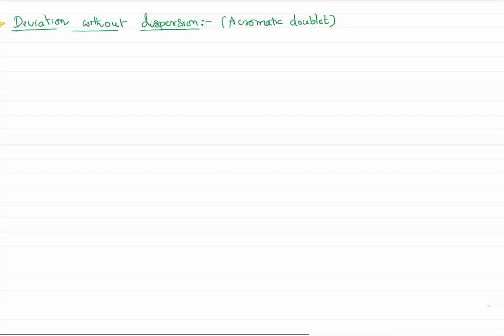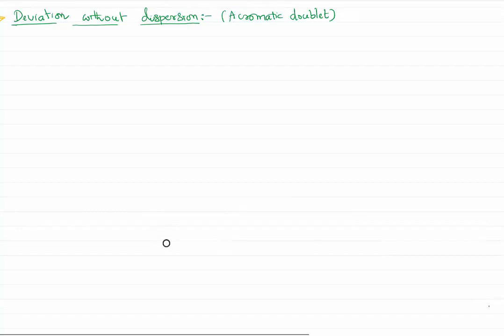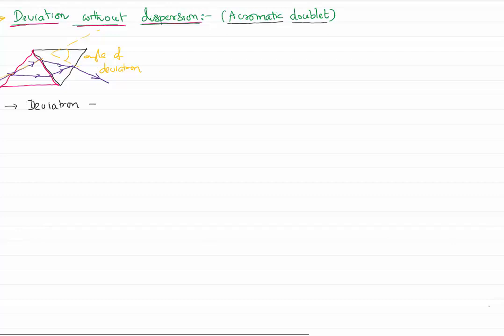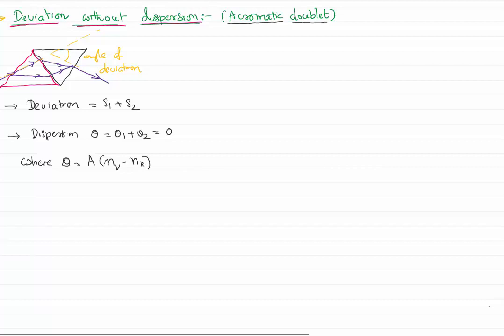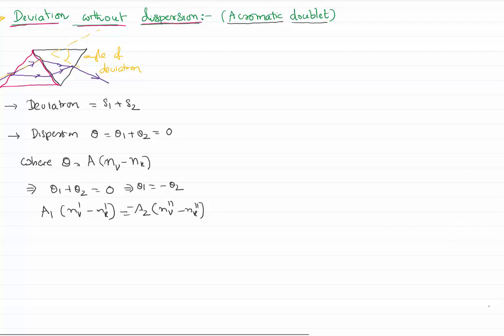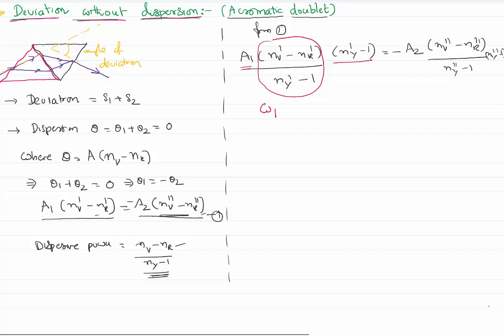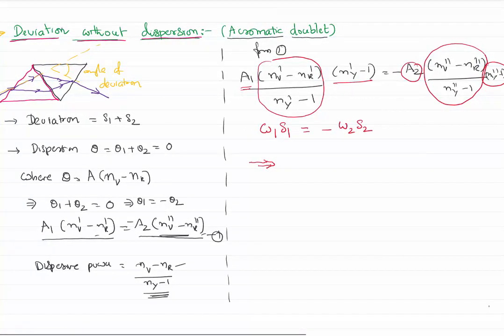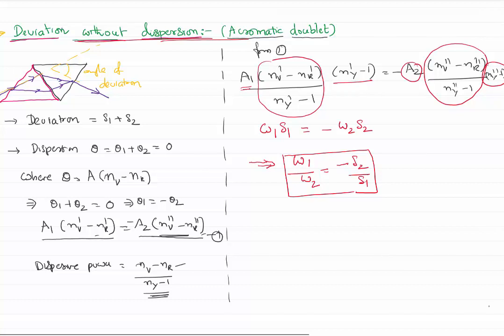Deviation without Dispersion with Combination of Two Prisms Explained in Ray Optics for JEE and NEET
Ray Optics Deviation without Dispersion with Combination of Two Prisms Explained in this physics video lesson.When light passes through  a prism both dispersion and deviation of light happens. Both of this two wont help us and we would like to minimize them. We can eliminate any one of them using the combination of two prisms. We can express the condition in terms of angular deviation and dispersion power as shown in the given video.